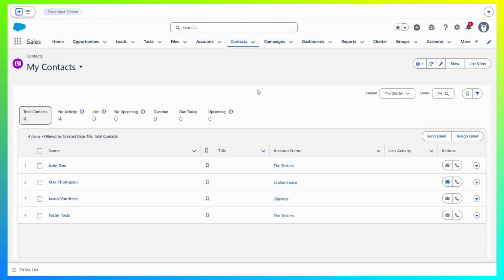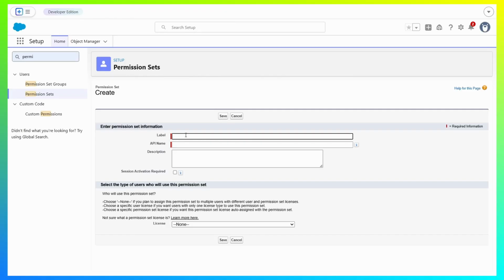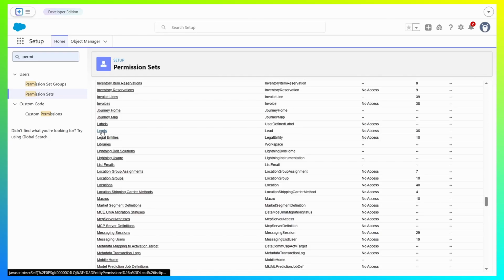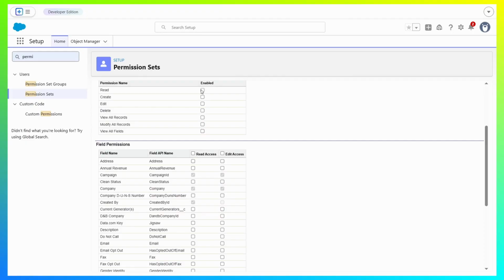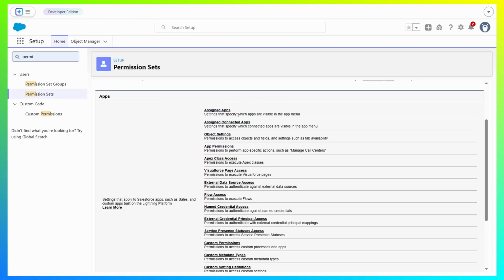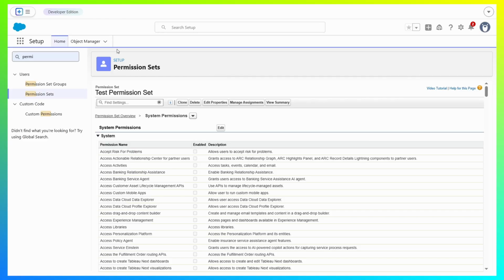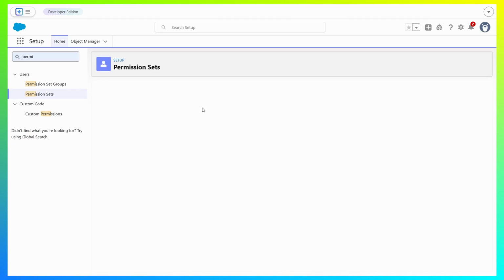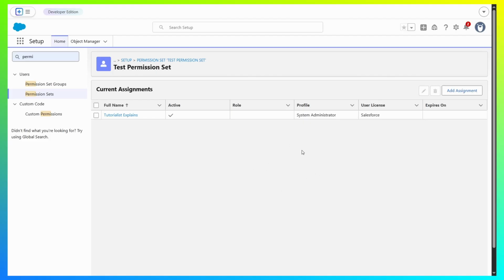How to Create a Permission Set in Salesforce (Easy Guide)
How to Create a Permission Set in Salesforce | Manage User Access

In this tutorial, you’ll learn how to create a permission set in Salesforce to control user access without changing profiles. I’ll show you where to create a permission set, how to enable object and field permissions, and how to assign it to users. This helps you give specific access rights while keeping your system secure. If you’re wondering how to create a permission set in Salesforce as a beginner, this simple walkthrough explains each step clearly so you can manage permissions with confidence.

I hope you found my How to Create a Permission Set in Salesforce video useful!